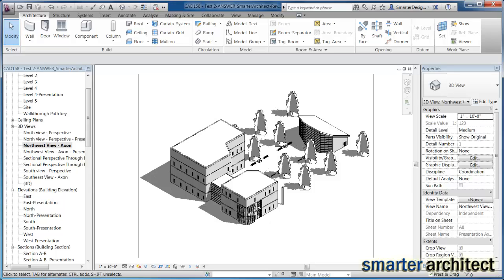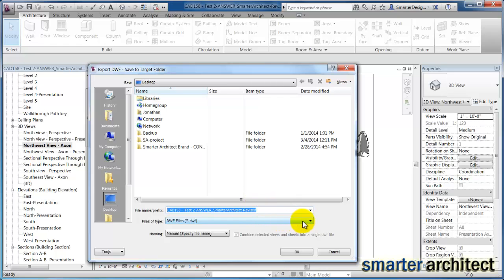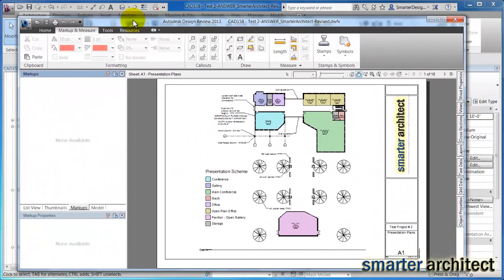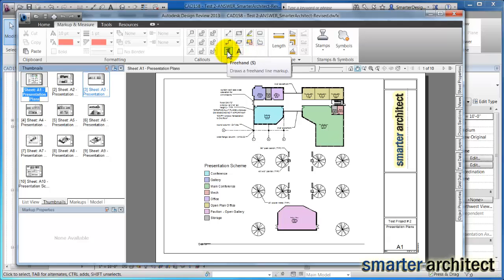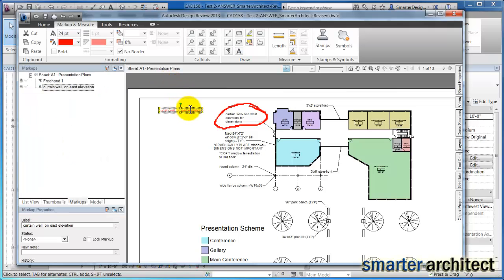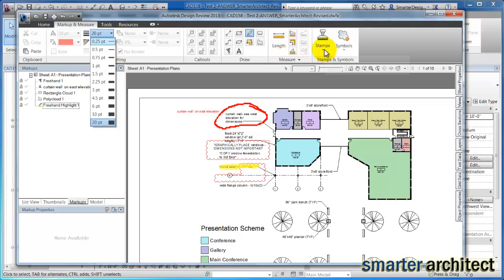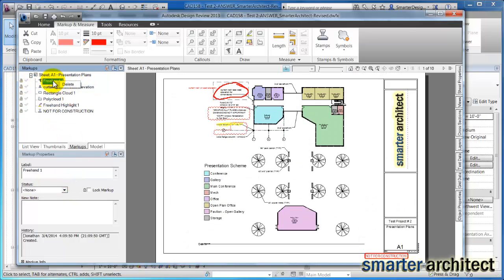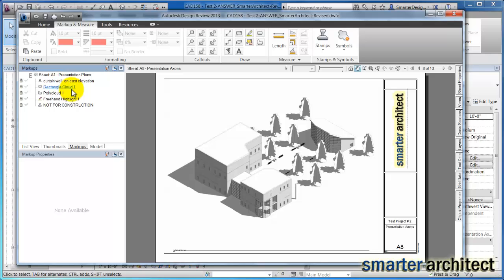Revit Tutorials: Autodesk Design Review For Beginners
In this Revit Tutorial, we will take a look at some of features in Autodesk Design Review.  We will quickly export a multi-sheet DWF in Revit and open up Design Review 2013 where we will familiarize ourselves with the markup tools that will be used to red line the presentation drawings in this Smarter Architect video.